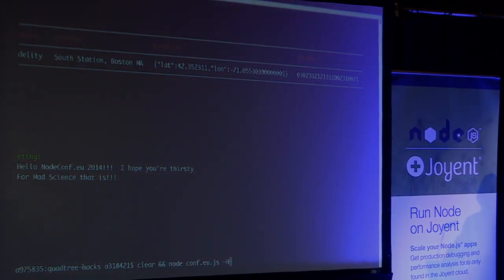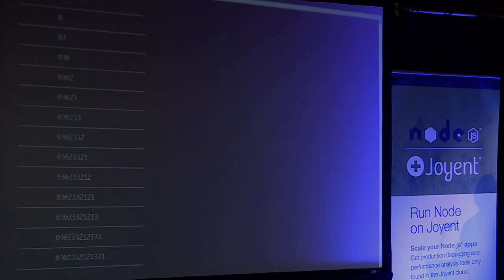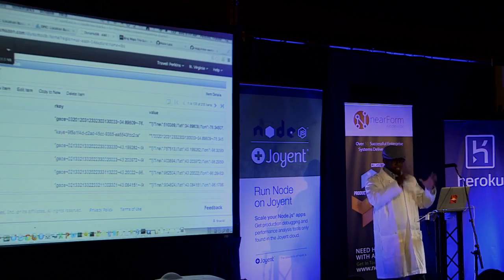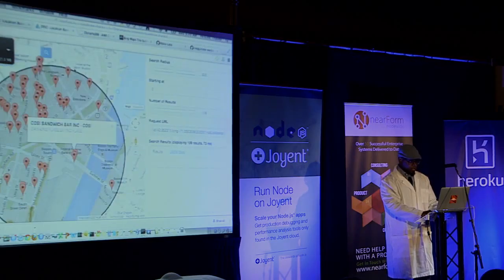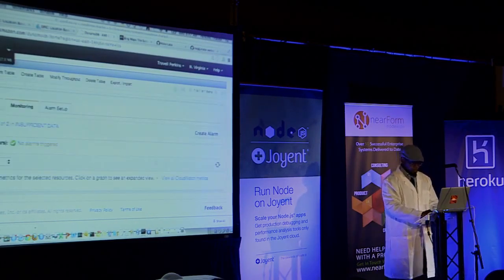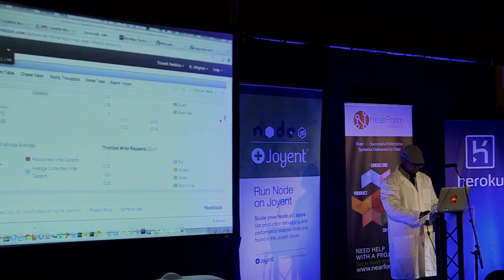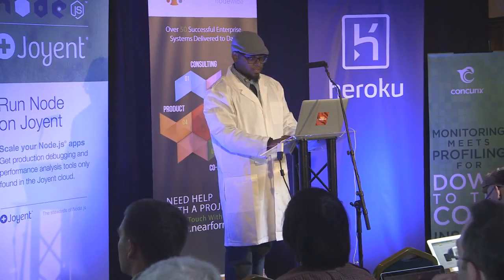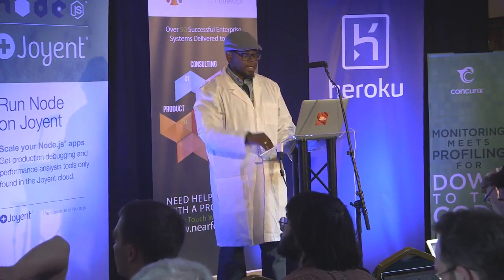Travell Perkins: "Mad Science"